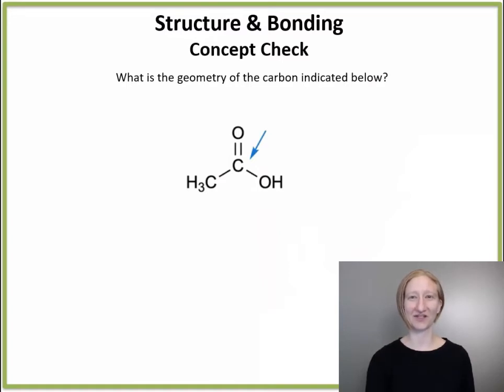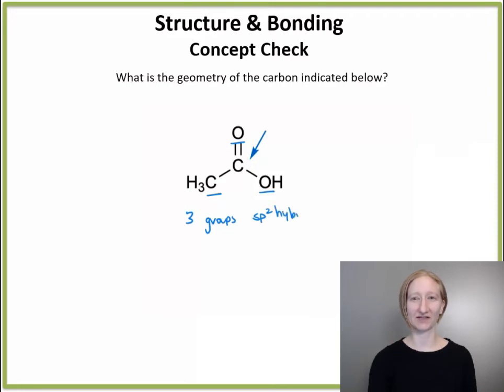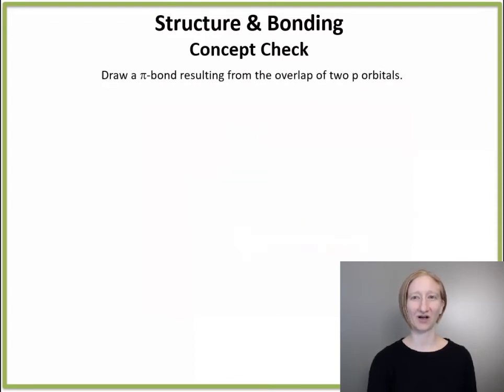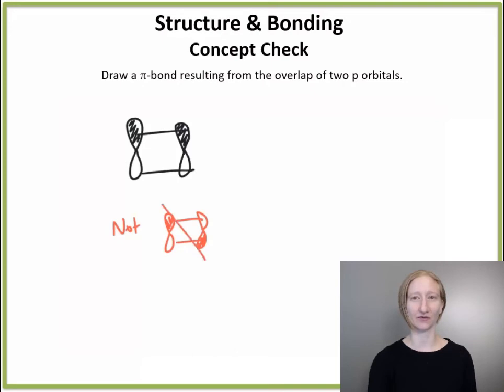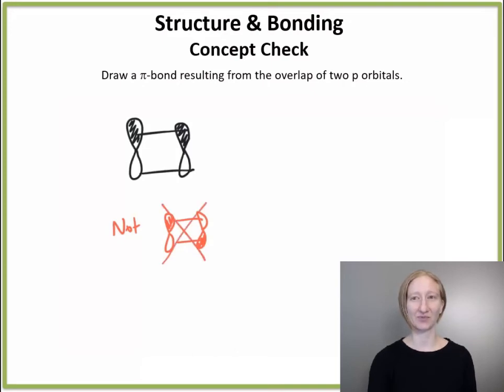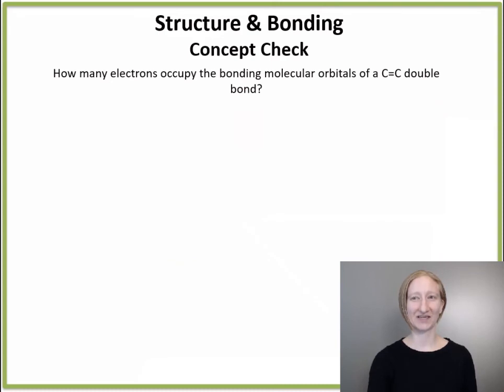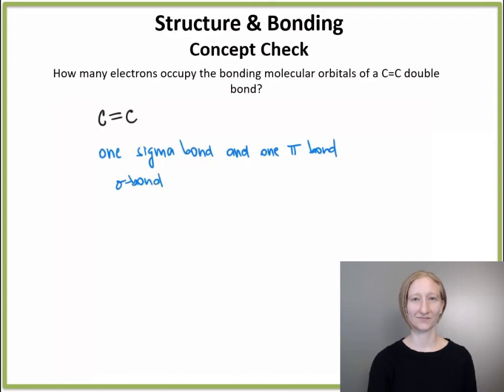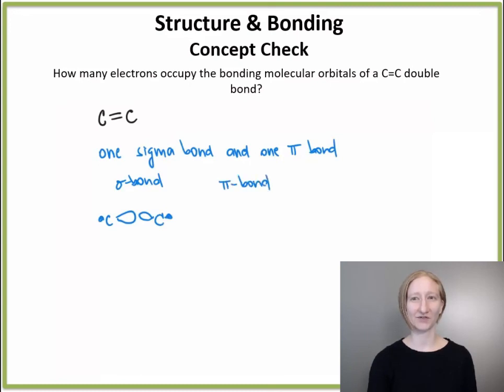Chapter 1. Concept Check Qs 1-3. Structure and Bonding